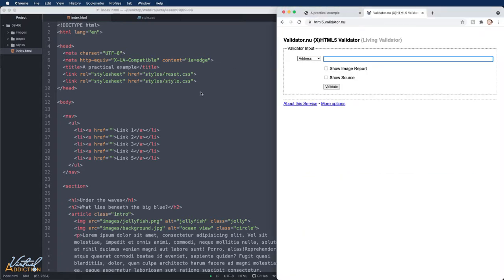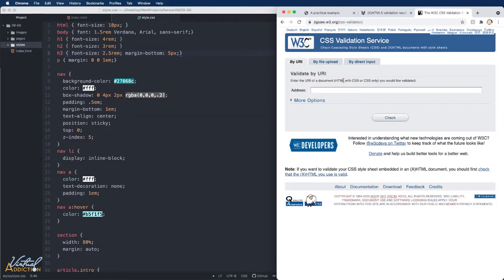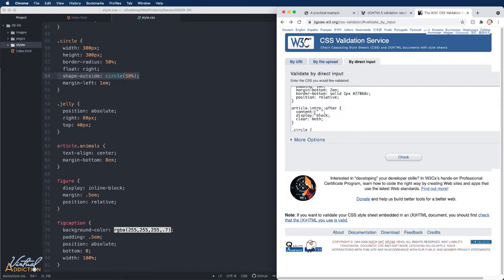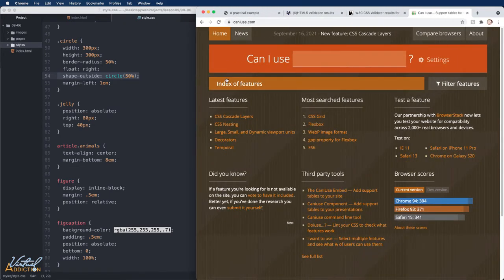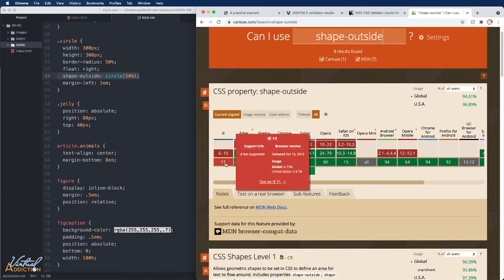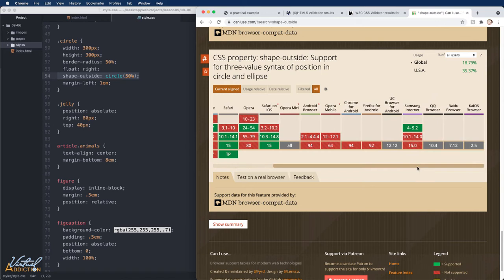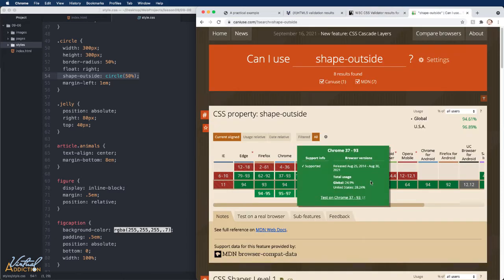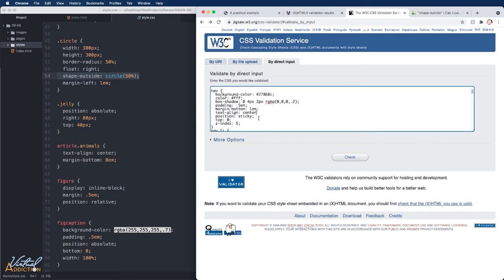Validating your CSS and checking browser support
How to Validate a Website | Check Website for Errors & Bugs | Learn HTML & CSS | CSS Tutorial. In this CSS tutorial you will learn how to validate a website. Validating a website is important to do since it can help find errors in the HTML or CSS markup. We will also look at how you can ensure that your page will meet the needs of the users by exploring another tool that will allow you to see what browsers support any of the features you may be wanting to use.